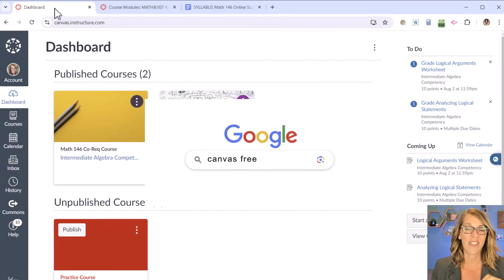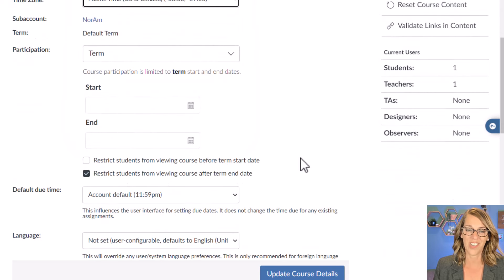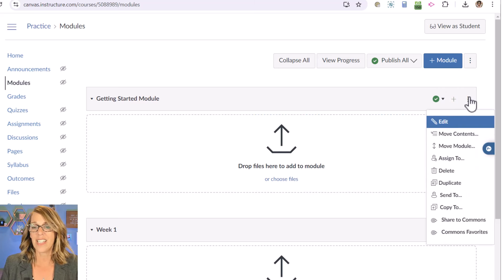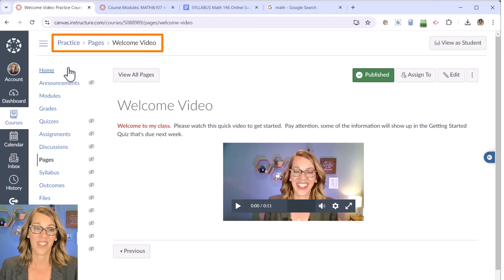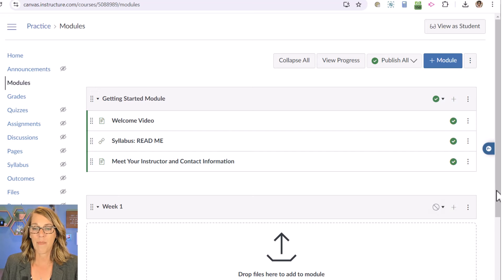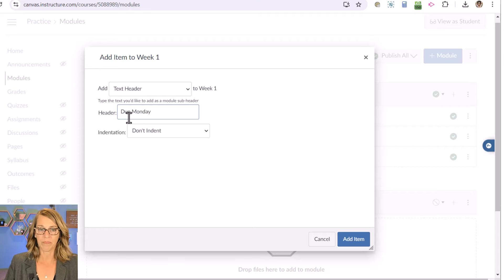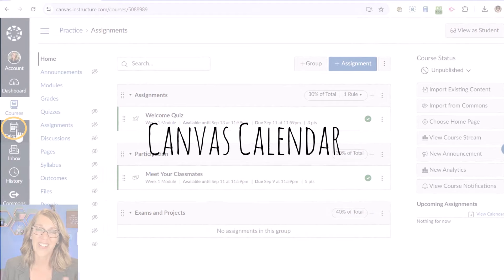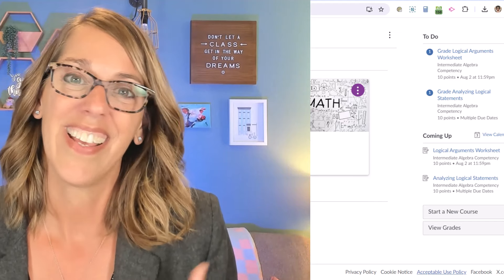The Ultimate Guide to Building Your Canvas Course: 2024 Edition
Build your first class in Canvas with this step-by-step tutorial.  Learn how to get your empty Canvas shell ready for the first day of class with modules, a welcome page, welcome video, syllabus, discussion board, and a quiz.  This complete Canvas Tutorial includes all you need to get started teaching with Canvas LMS.  You got this!

*Chapters*
0:00 Canvas Profile Picture and Name
0:20 Tour of Canvas Layout
2:29 Class Settings
8:11 Adding Modules
9:47 Syllabus (File and Link)
13:08 Welcome Video
17:40 Contact Information Page
22:19 Student View
24:05 Add a Discussion Board
28:02 Assignment Groups
30:43 Add a Quiz–Getting Started Quiz
37:22 Add Calendar Events
38:23 Publish